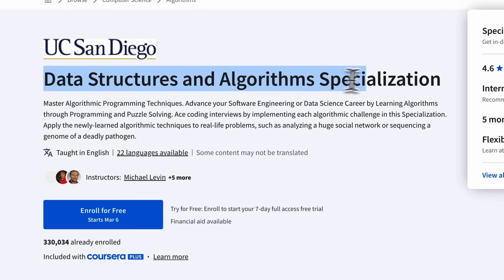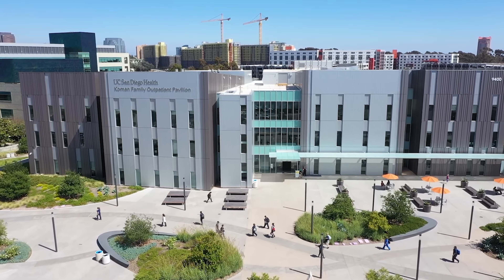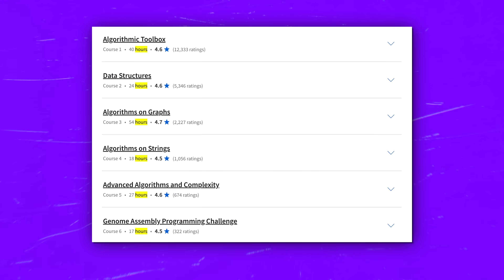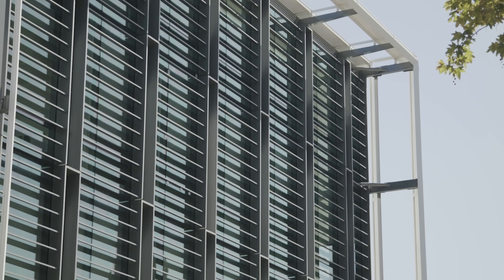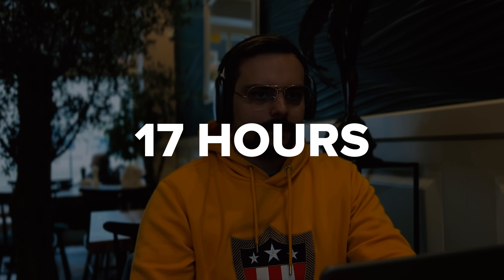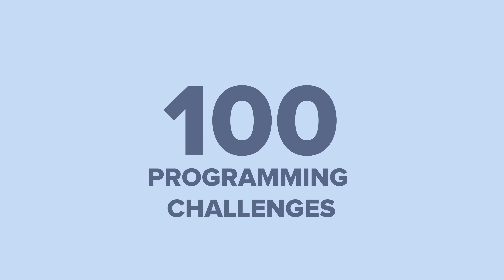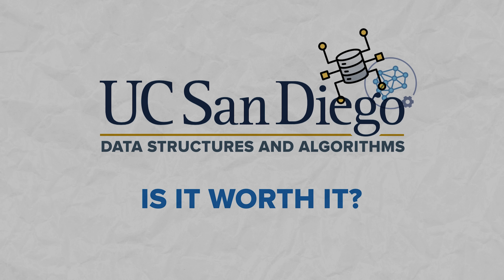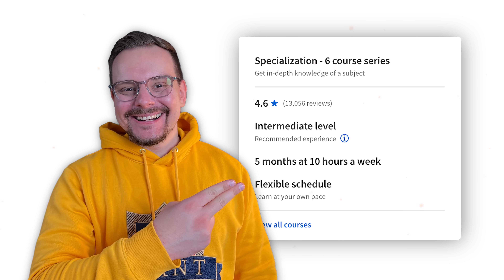Data Structures and Algorithms Specialization Review - 2025 (UC San Diego) - Is It Worth it?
This time I'm talking about the Data Structures and Algorithms Specialization by the University of California San Diego. Here are some topics I'll cover in this video: course overview, content, pricing, certification, career opportunities, and student reviews. I'll also give you my thoughts on whether it's worth it.

⏱️CHAPTERS:
0:00 Data Structures and Algorithms Specialization
0:58 Course Overview
2:52 Instructors
3:12 Course Content
4:53 Pricing and Certification
6:01 Career Opportunities
6:51 Student Reviews
8:32 Is it worth it?